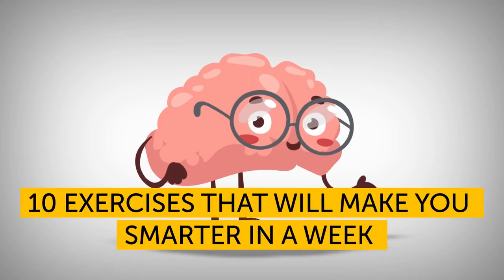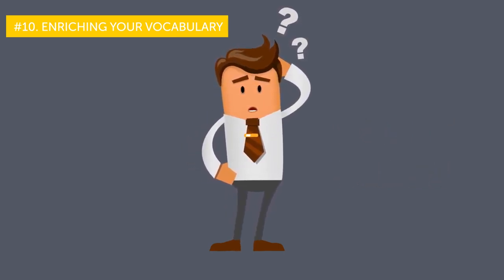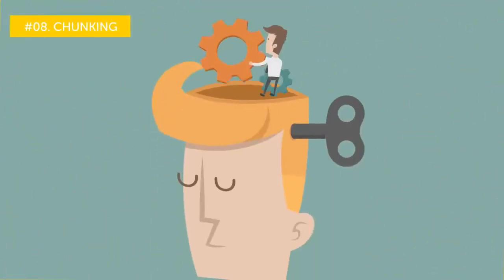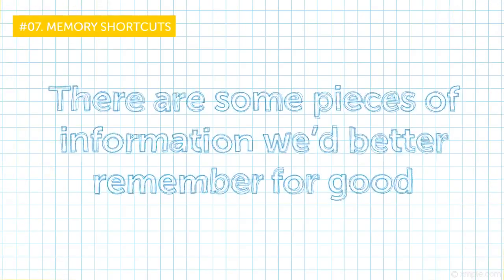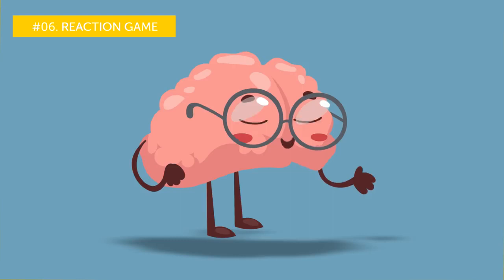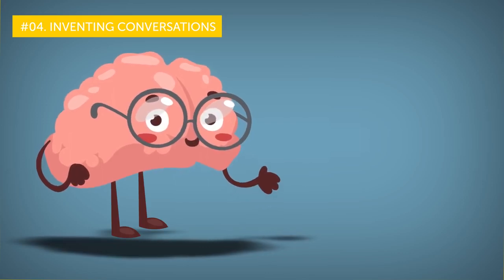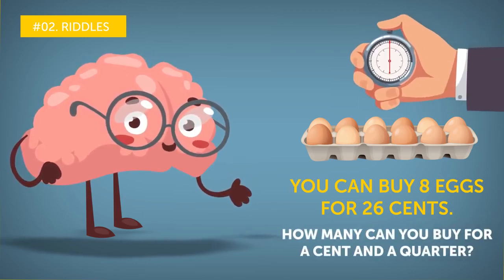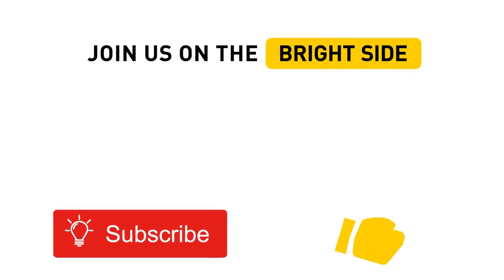15 Tips To Manage Your Time Better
15 Tips To Manage Your Time Better